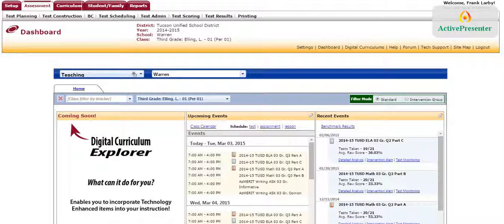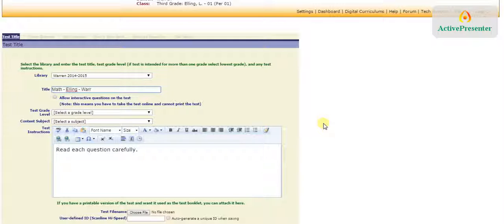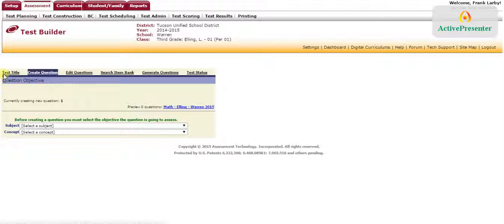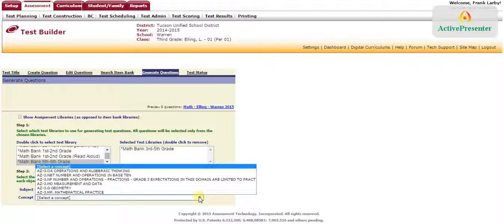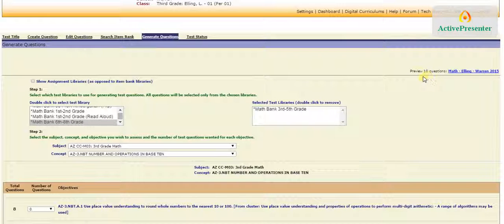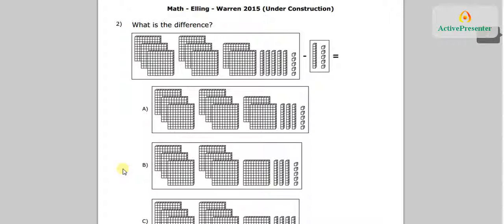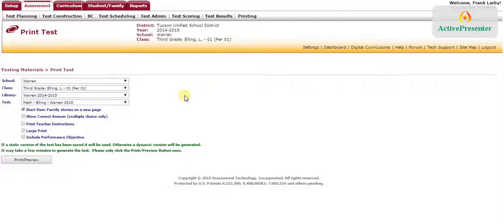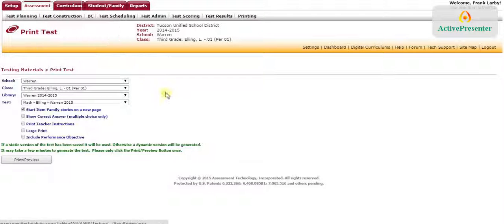Building an ATI Test Using the Item Generator